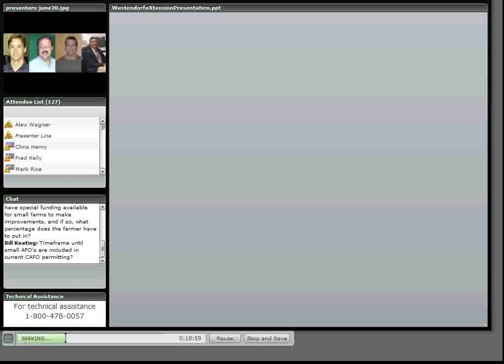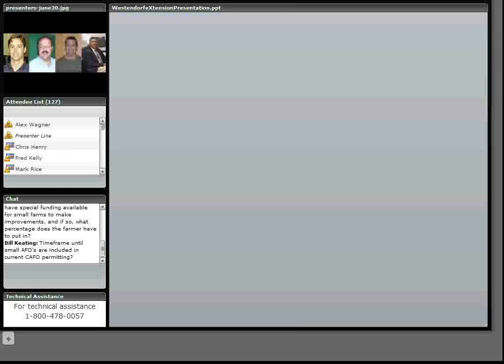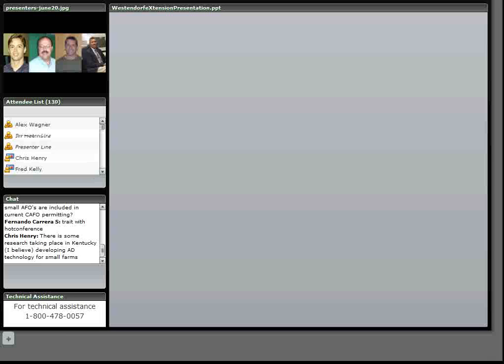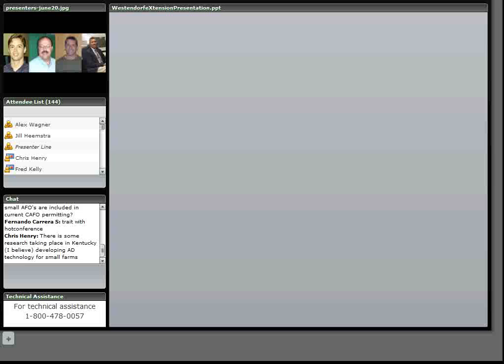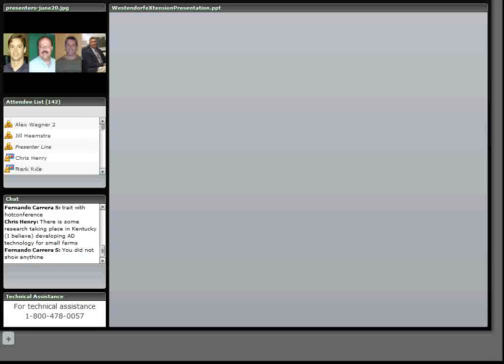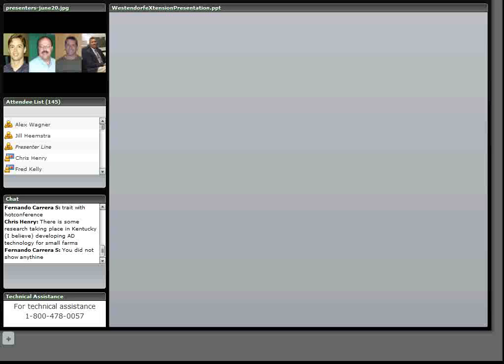Nutrient Management Plans for Small Farms